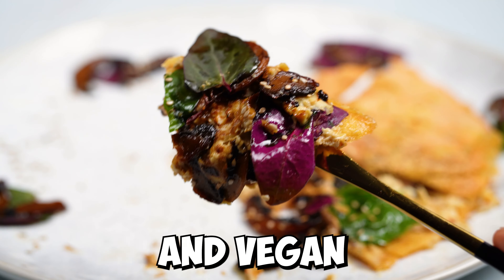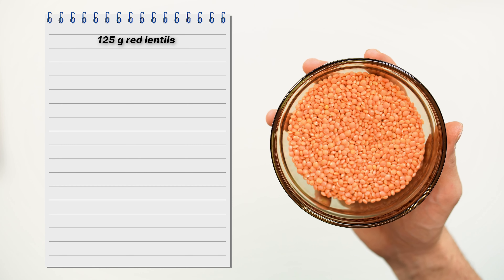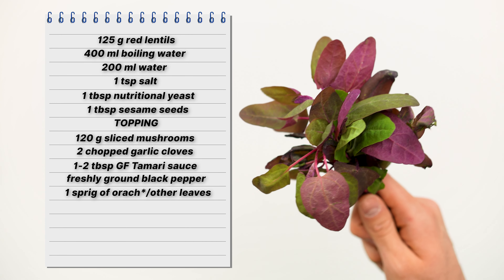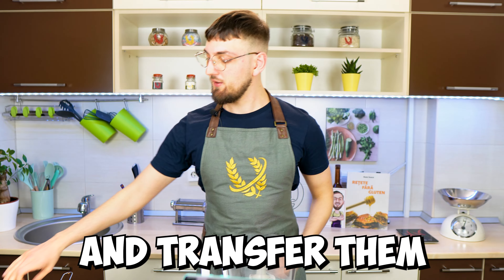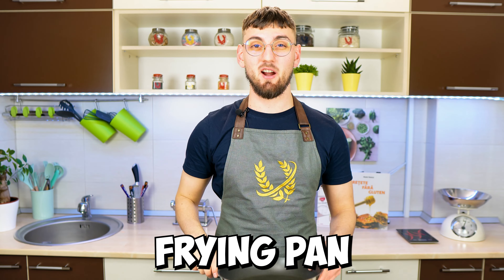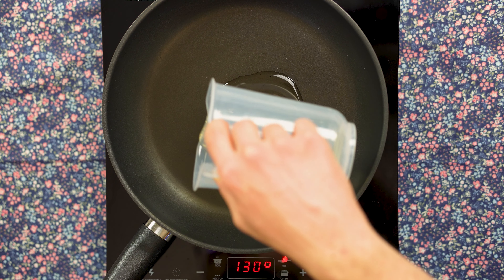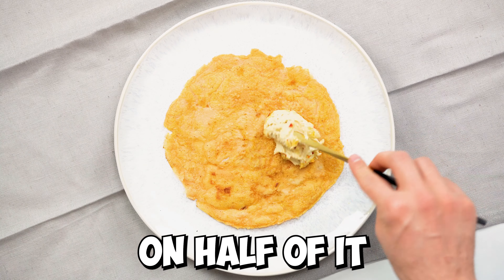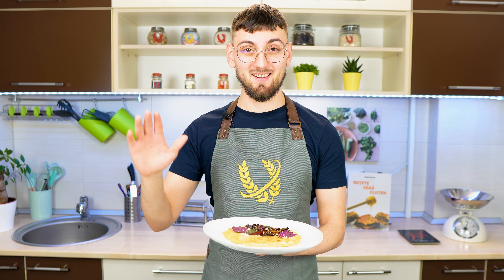5 Ingredients Vegan & Gluten-Free Tortillas - The Gluten-Free Kitchen EP. 13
In this episode of The Gluten-Free Kitchen, we're making a delicious, easy and healthy 5 ingredients vegan & gluten-free tortillas. This recipe is perfect for anyone who's looking for a quick and healthy meal that's packed with flavor. You'll love how simple this plant based recipe is to make, and how versatile it is too. You can use these tortillas for all sorts of dishes, from tacos to wraps and everything in between. So let's get started and learn how to make these amazing vegan & gluten-free tortillas!

00:00 - Intro
00:20 - Ingredients
00:50 - Softening up the red lentils
01:02 - Blending the ingredients
01:22 - Making of the gluten-free & vegan tortillas
01:44 - Frying the topping
02:00 - Leveling up the tortilla
02:06 - Tasting

5 Ingredients Vegan & Gluten-Free Tortillas - The Gluten-Free Kitchen EP. 13